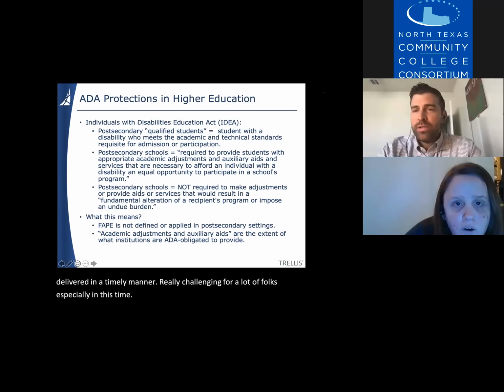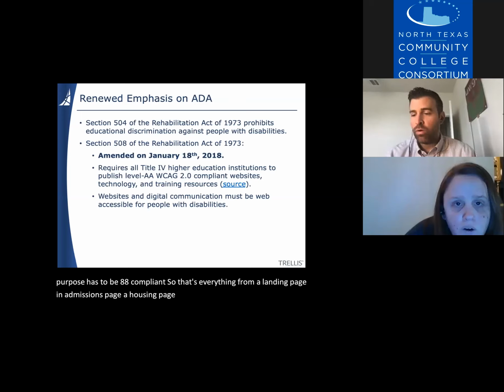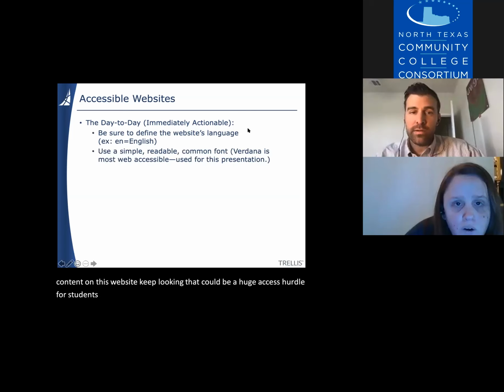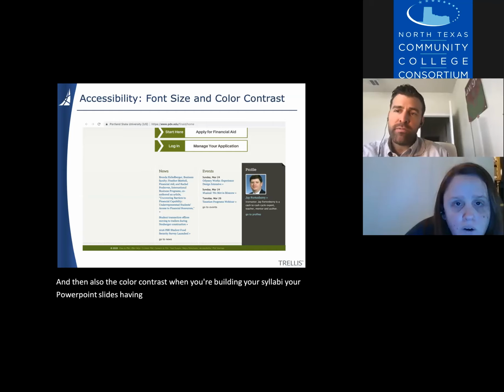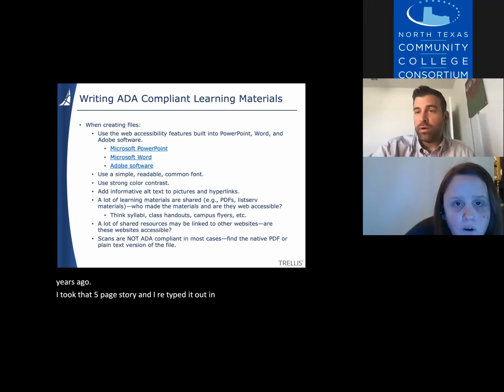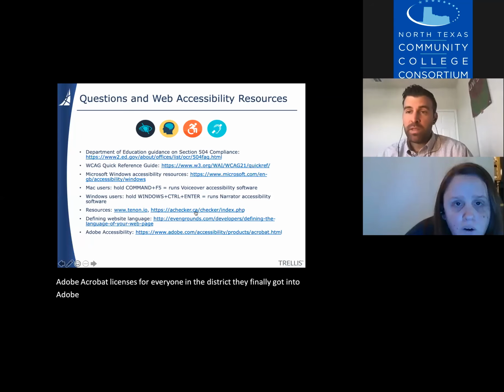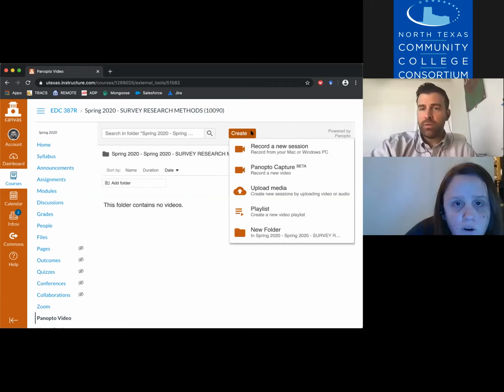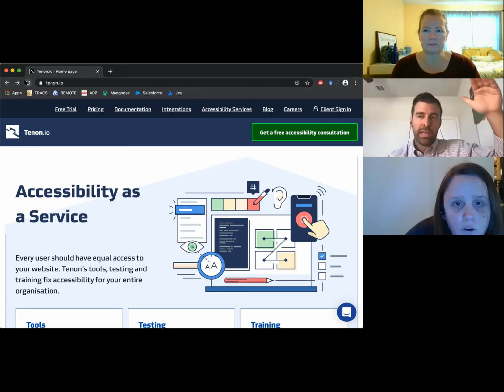May 11 Lunch and Learn: Ensuring ADA Accessibility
Zach Taylor, Ph.D., joins us this week to share resources on ADA accessibility.